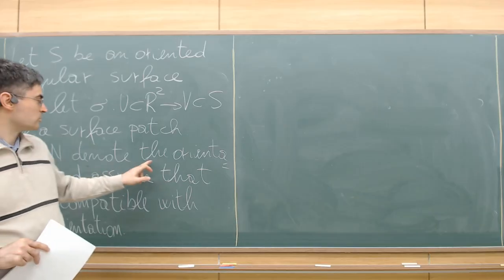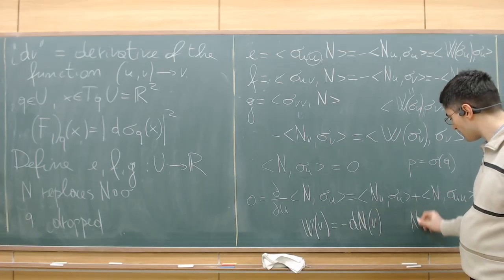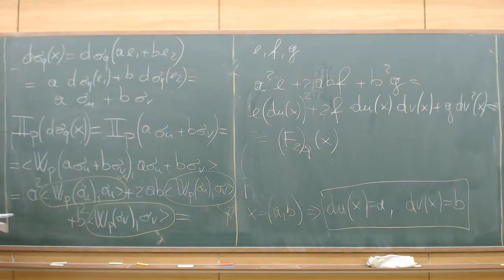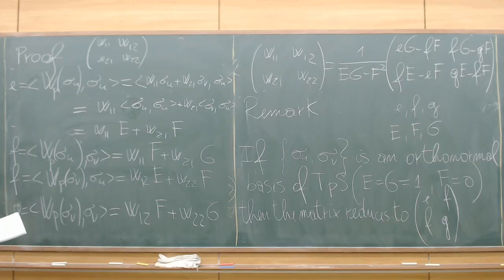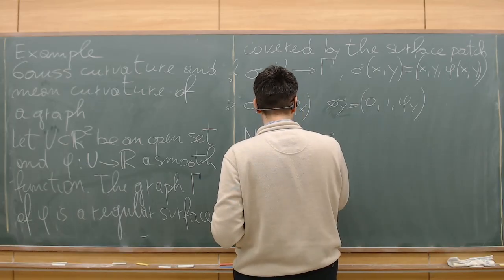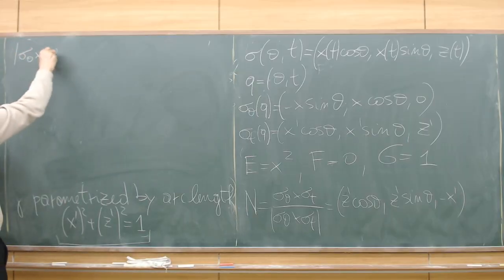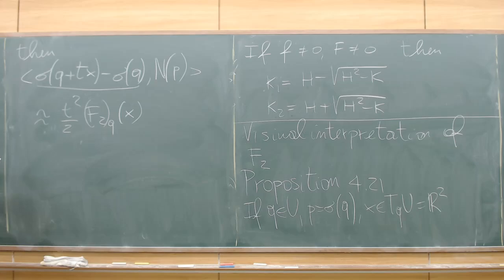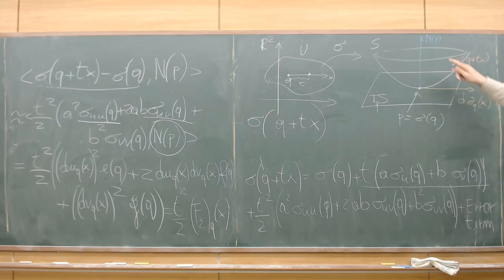Basic Differential Geometry, Curves and Surfaces, Lecture 20